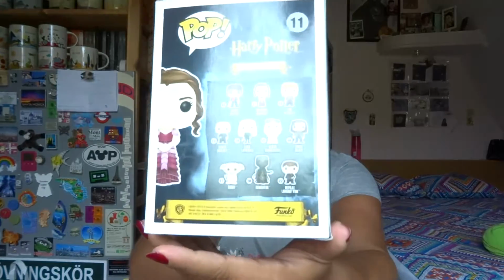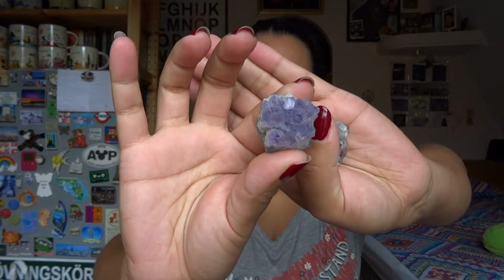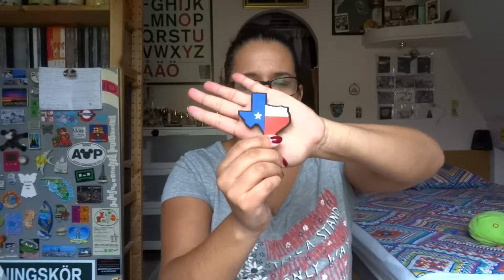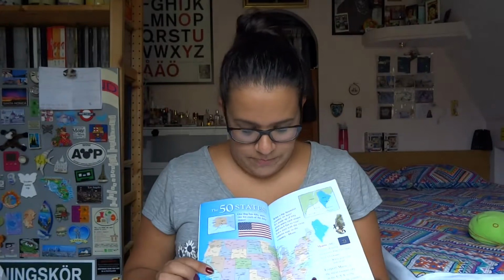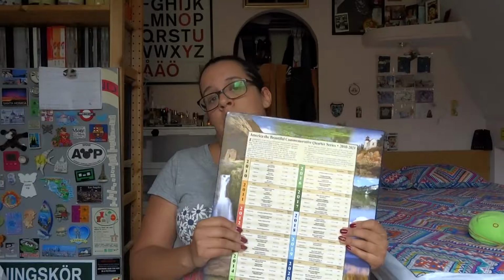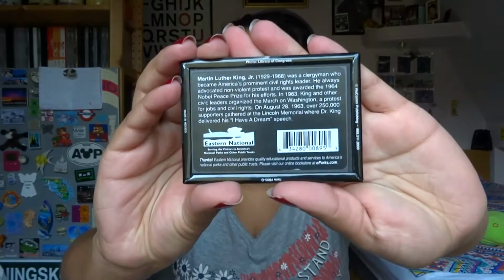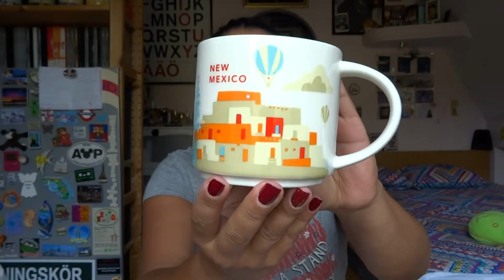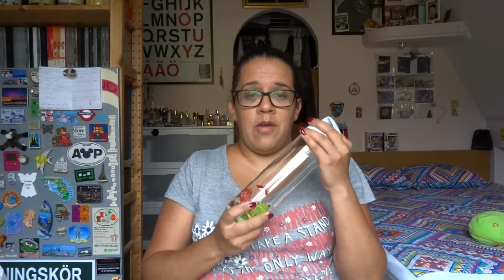Miscellaneous Haul with things from USA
Hi, I came home from a USA coast to coast trip, Los Angeles to New York, about a month ago and I bought some things.

Sorry about the light that made some items hard to see, this is the first time I sit in direct sunlight by my window and I didn't see that this was happening until I re-watched on the computer :/

Items bought:

* Hot Topic in Los Angeles - Funko Pop! in Hermione Granger and Hillary Clinton $10,60 /each

* Barnes & Noble Booksellers @3rd Street Promenade in Santa Monica - Rachel Carson "Silent Spring" $14,95

* Monument Valley Trading Post - 1 postcard and 2 rocks/stones $4,35

* Walmart in Farmington, NM - Chia Seeds $9,98 and Hello Kitty Hula dashboard figure $9,96

* Big Texan Steak Ranch in Amarillo - Vintage Dictionary $25,99 and Fill your own rocks bag $3,99

* General Store in The Stockyards, Fort Worth, TX - Texas magnet $1,99

* Target in Grand Prairie, TX - Harry Potter coloring book $12,79, String Lights $12,99, Candle in Passion fruit sent $3, 2 packages of stamps $3/each and 50 Great States $1

* Graceland, TN - Sun Records Guitar Picks (2) $2,99

* Mammoth Cave, KY - Print $9,95 and America the Beautiful Quarters book $14,95

* Flying in Catlettsburg, KY - Magnets $1,49/each (Washington DC, New York, New Jersey, Nevada, California, Florida, Arkansas, Washington, New Mexico, Oregon, Texas and Tennessee)

* Martin Luther King Jr Memorial - Postcard $1,95, Print $7,95, Token $1 and Magnet $4,95

* New York Gift, NY - 6 keyrings $1,99/each, 4 apple shaped magnets $4,99/each and 3 New York magnets different sizes $6,99/each

* Starbucks - Las Vegas, New Mexico, Texas, Maryland, Washington D.C., New Jersey and New York $10,95/each

On my nails: OPI - "Malaga Wine" and  "Don't Speak 18k Top Coat"